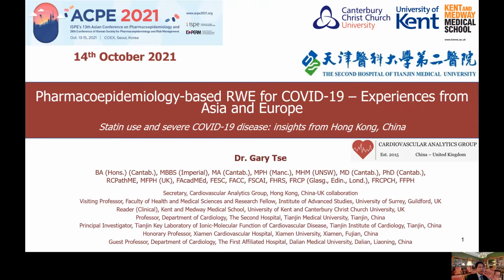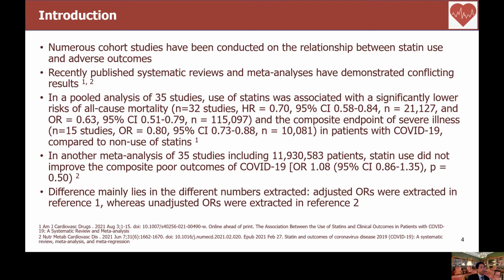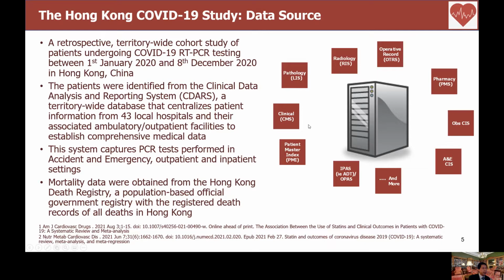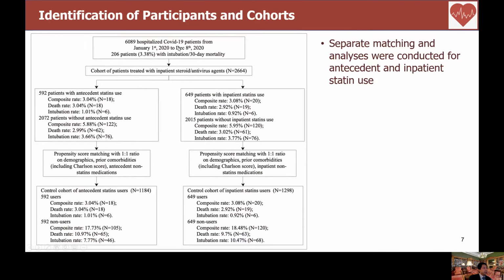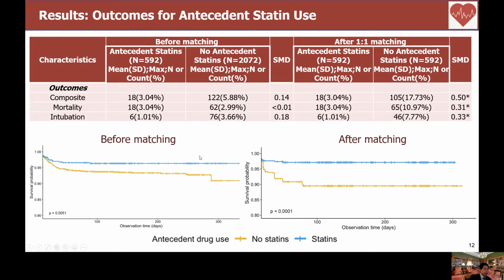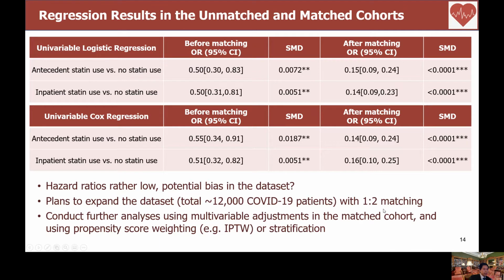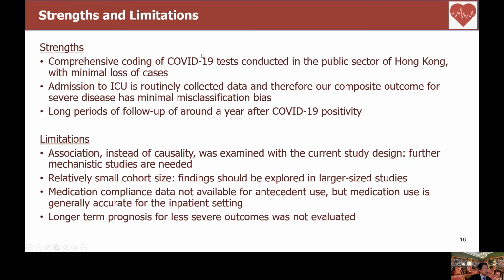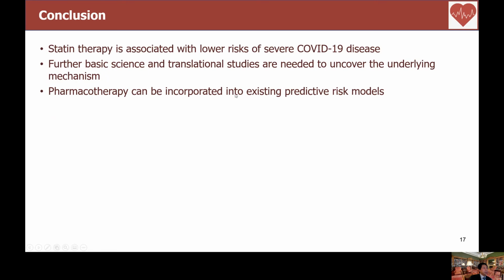ACPE 2021 Statins and severe COVID 19 disease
“Pharmacoepidemiology-based RWE for COVID-19 -Experiences from Asia and Europe” with the lecture title "The relationship between use of statins and adverse outcomes in hospitalized patients with COVID-19". Seoul, South Korea.